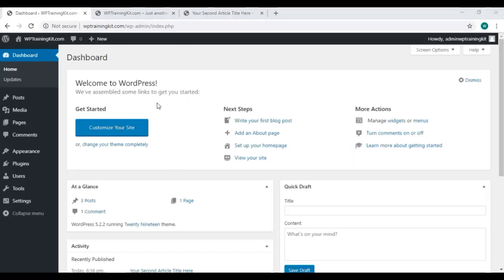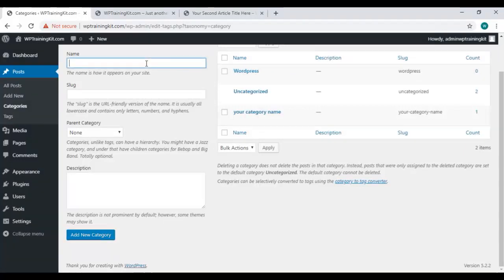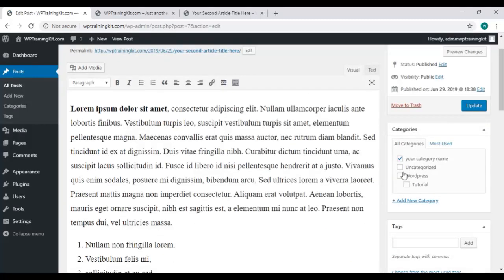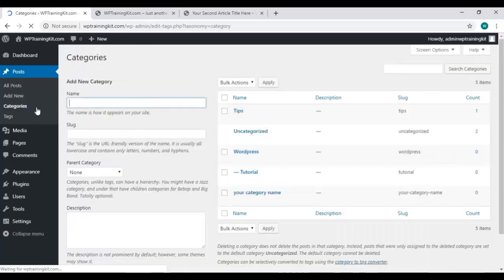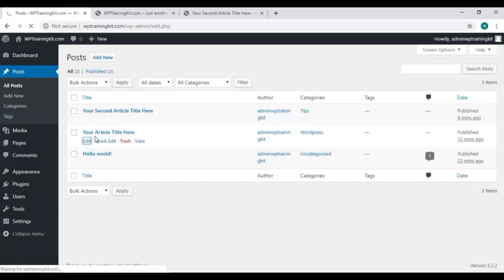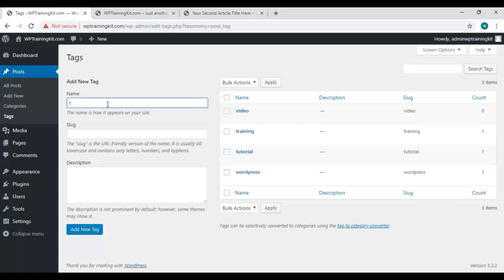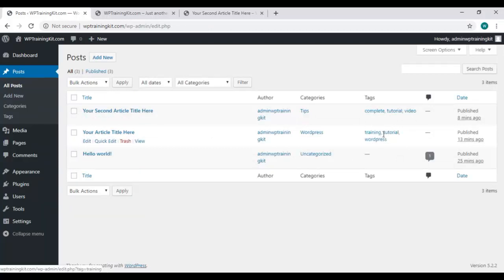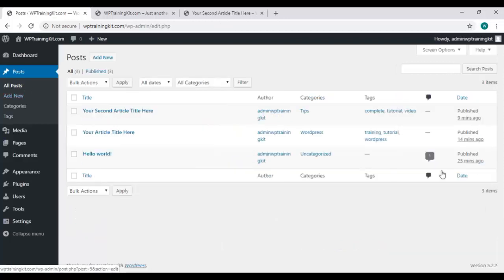WORDPRESS TRAINING KIT: LESSON 13/31